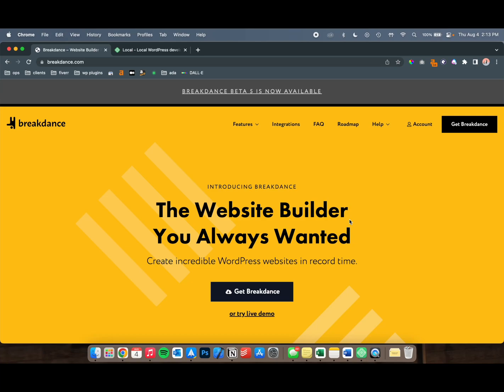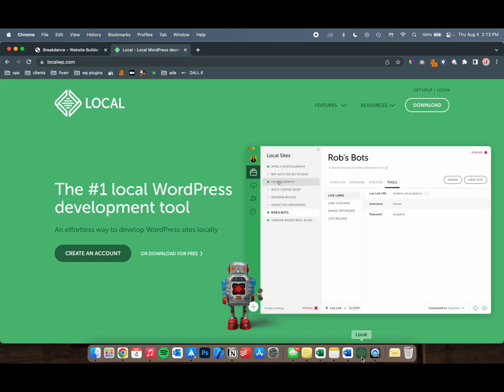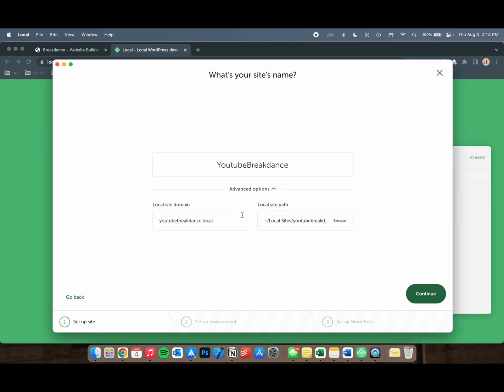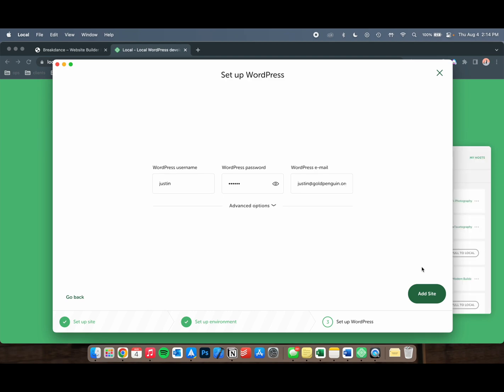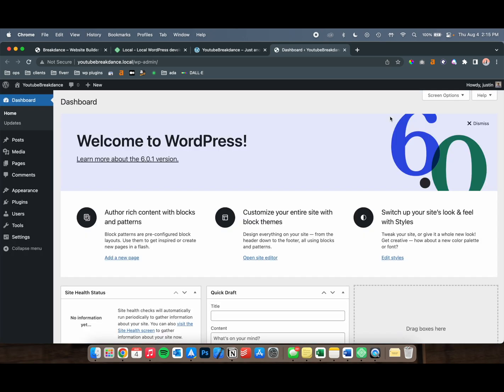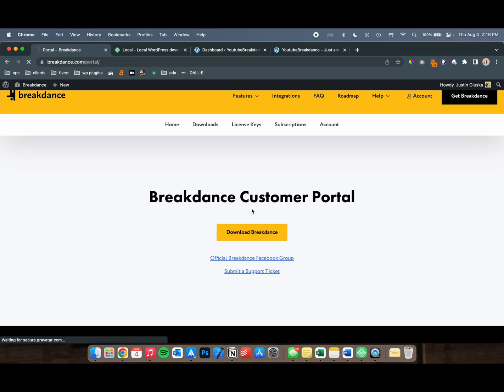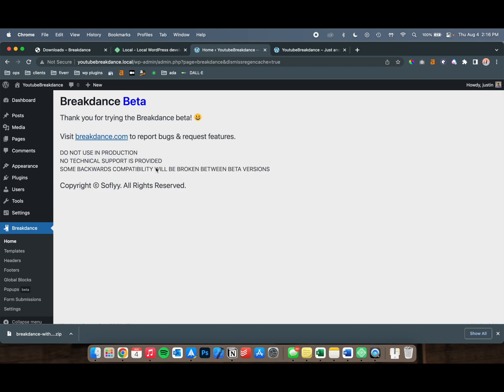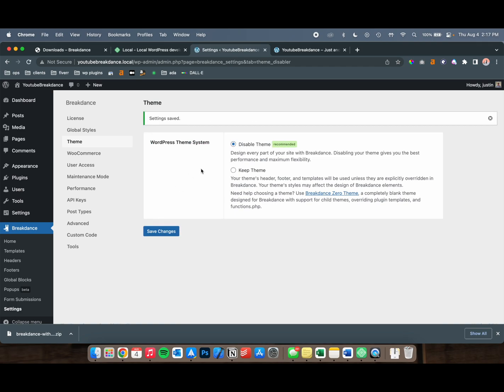How to Setup & Install the Breakdance Page Builder for WordPress Locally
When in the early stages of development, the best place to host your WordPress site could be on a local server. We'll go over how to install the WordPress Breakdance Page Builder locally using Local by WPEngine.

Chapters:
0:00 Introduction
0:45 Setting up Local
2:28 Installing Breakdance for WordPress